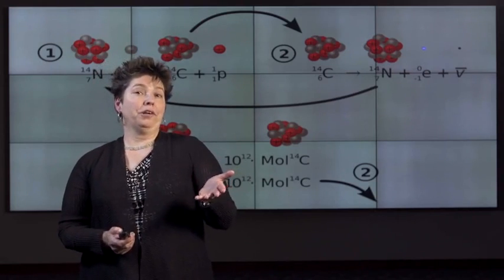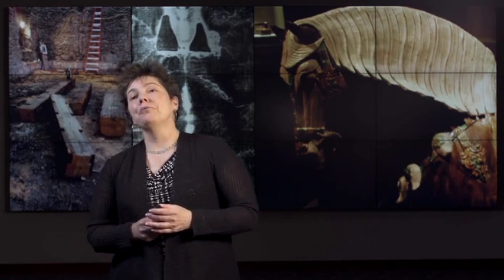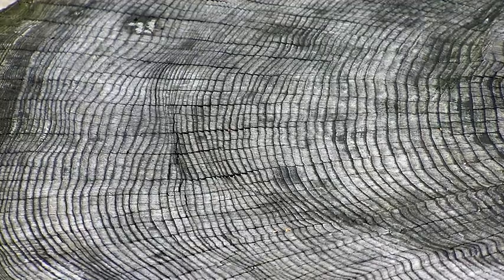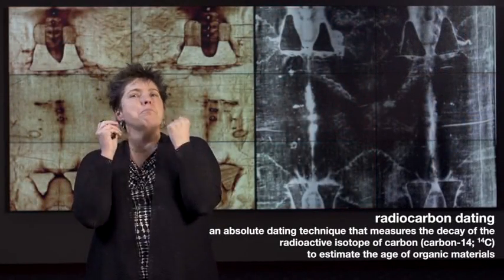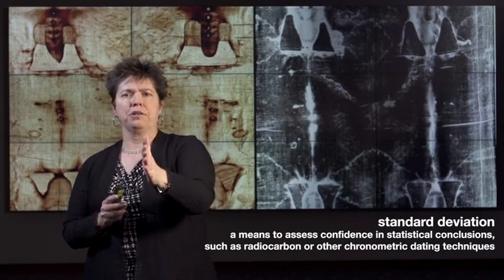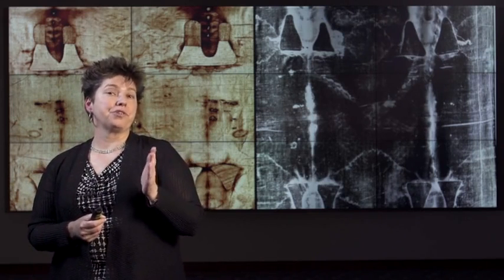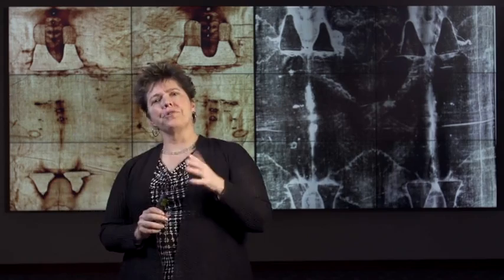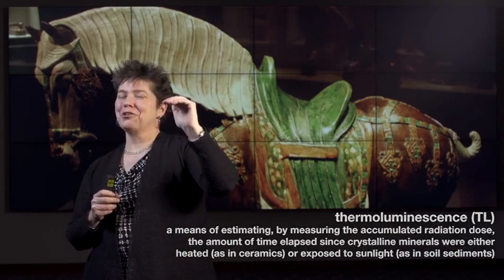Archaeology Dating Lecture Part 2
Archaeology's Dirty Little Secrets